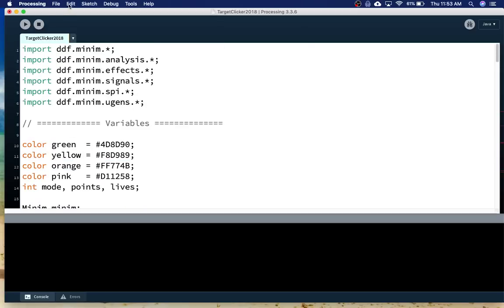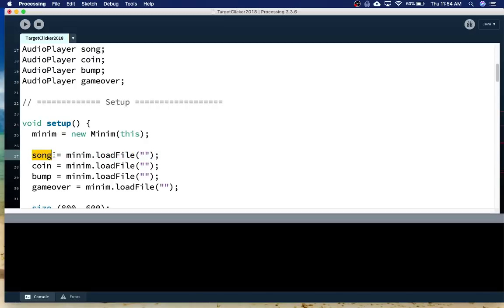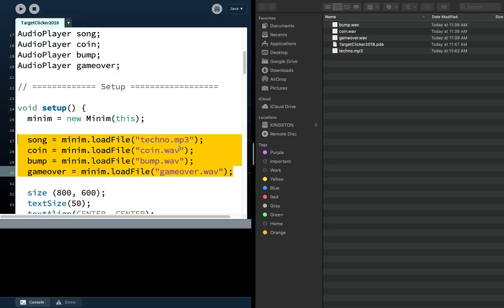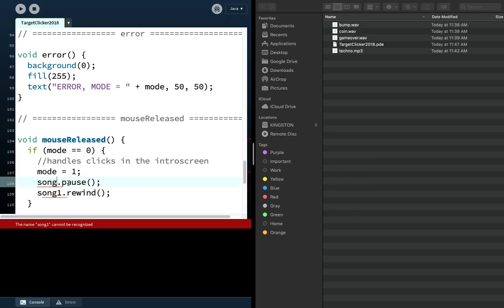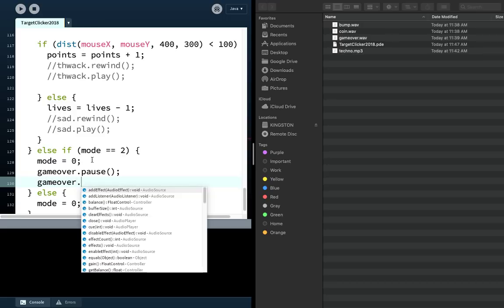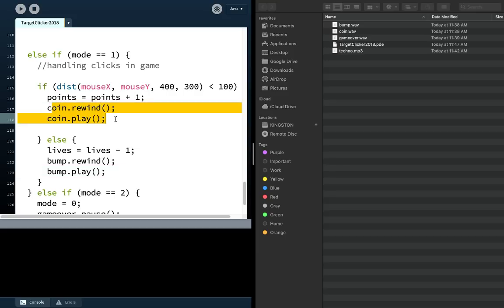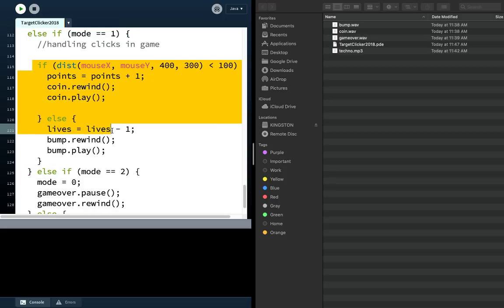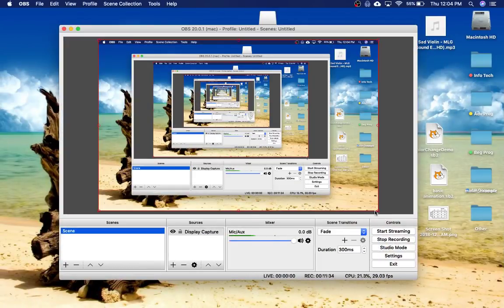Processing and Sound Effects: The Minim Library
Learn to add music to your project and manage multiple songs and sound effects within the mode framework.